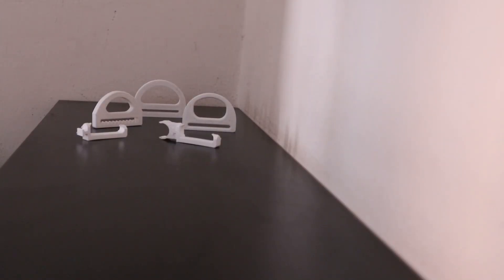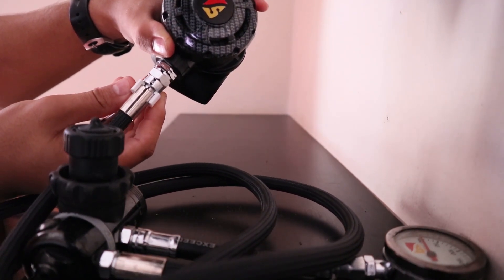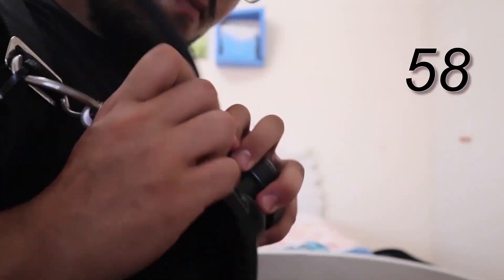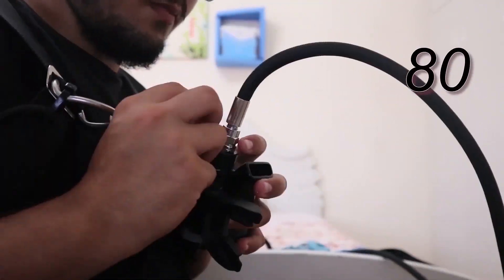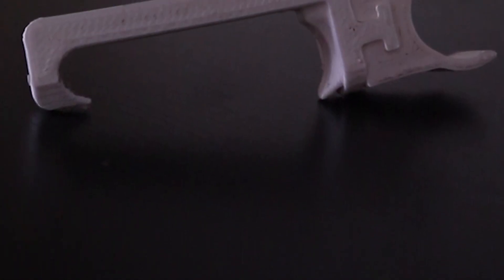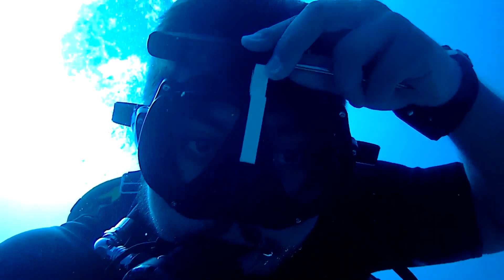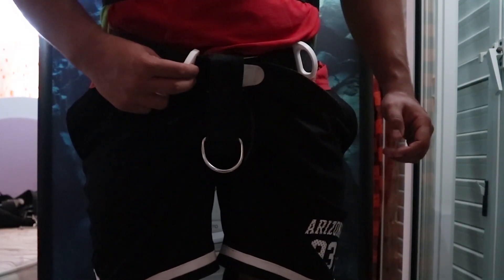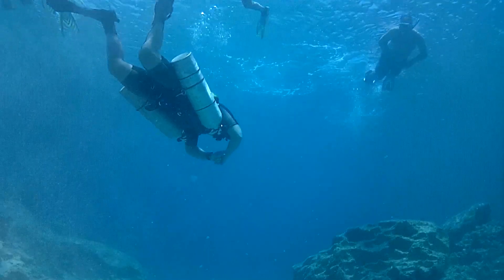3d printed parts , Shall i trust my life on ?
Here is the website of the 2 engineers that design the 3d printed dive computer

Equipment used :
cannon eosm100
Chinese knock off gopro
xdeep 2.0 tec
scubapro seawing gorilla nova
aqualung technika